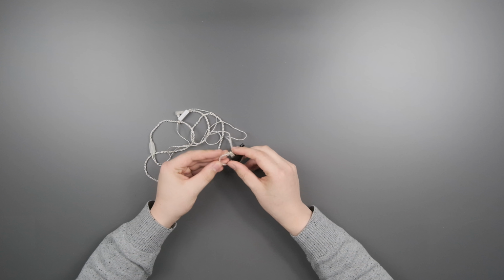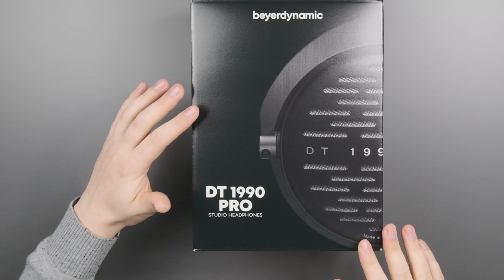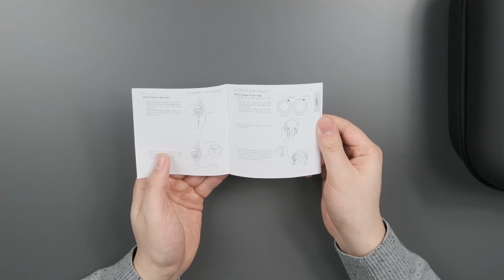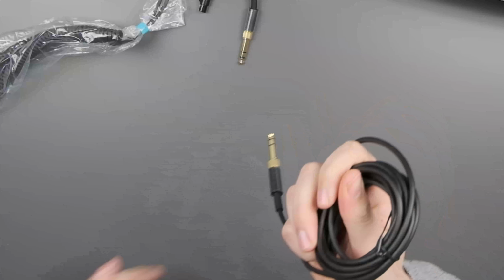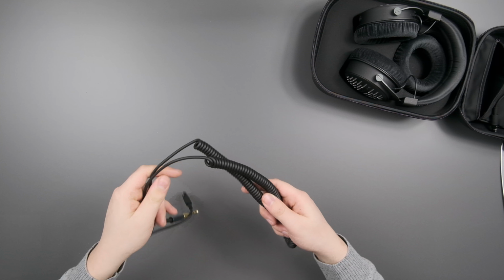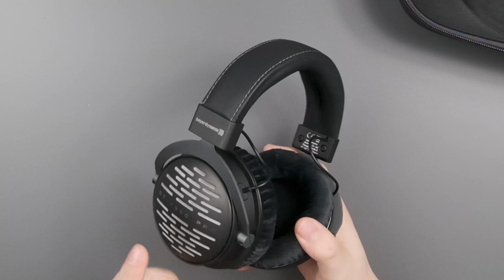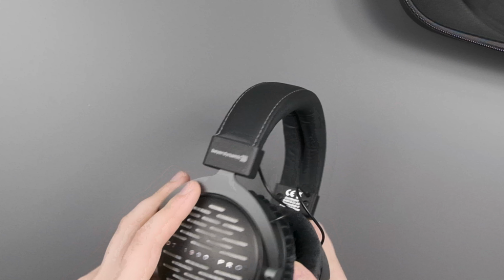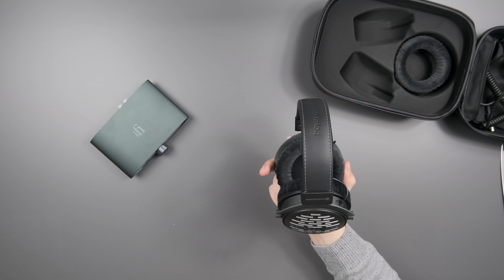Beyerdynamic DT1990 Pro Unboxing